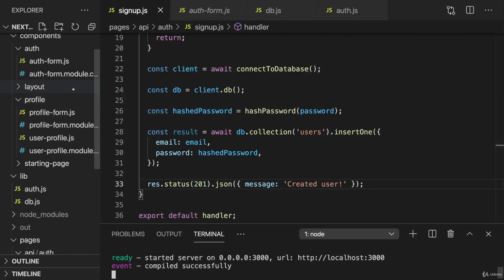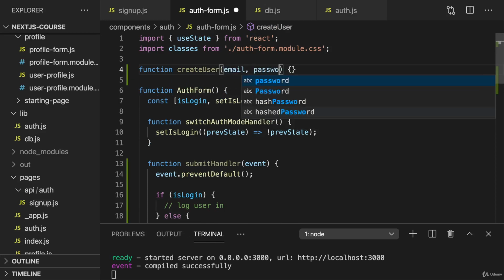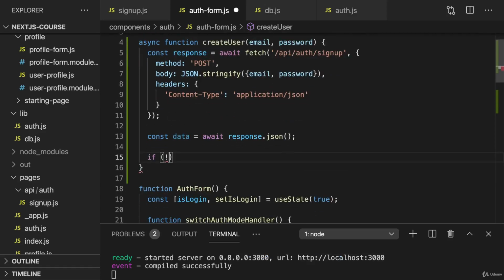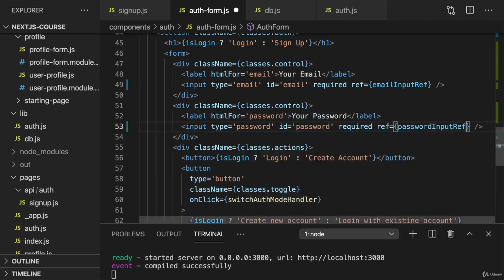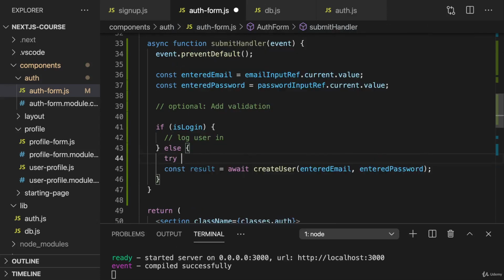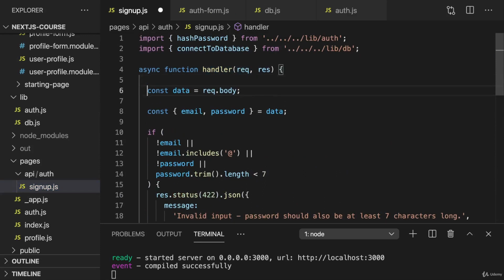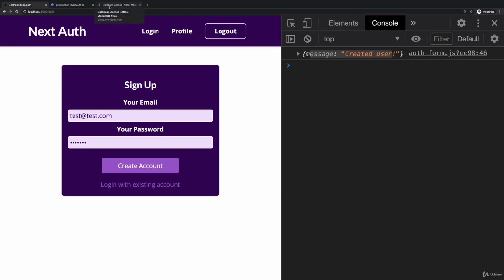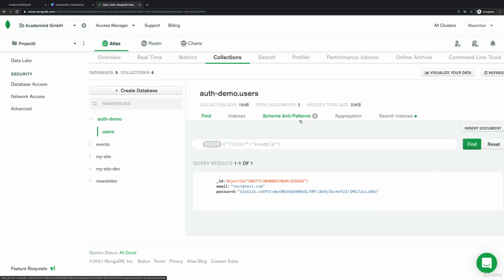215 Sending Signup Requests From The Frontend